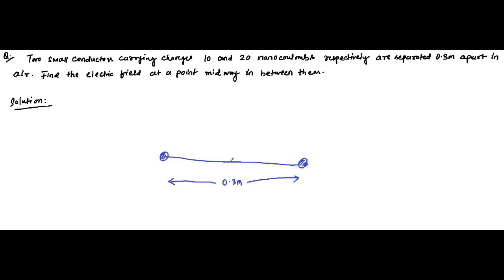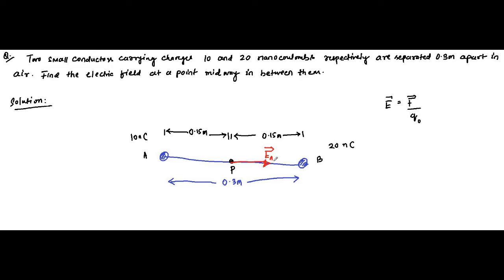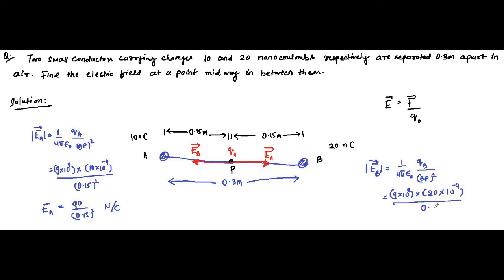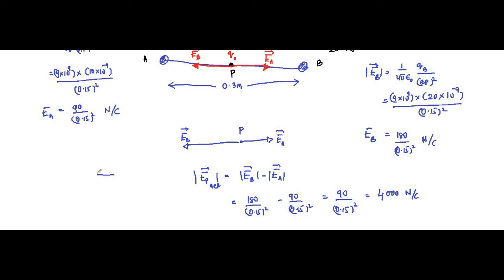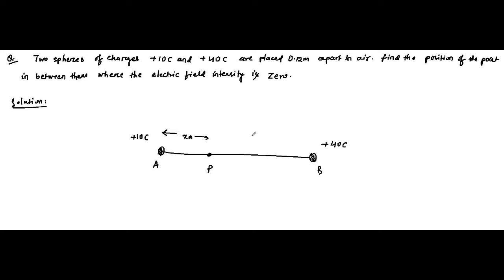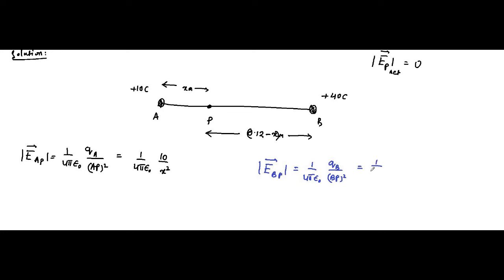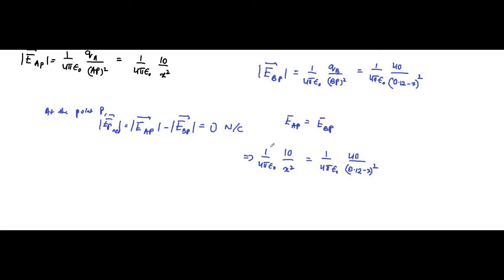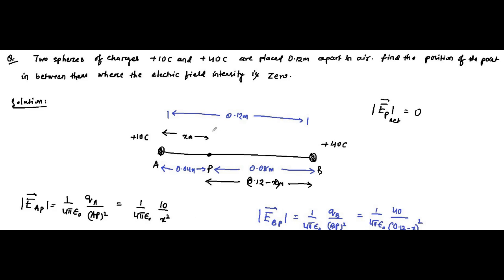Electric Field | Questions 6 | Electricity And Magnetism